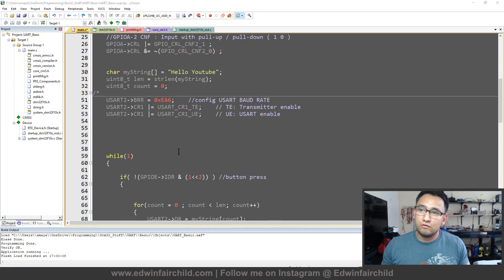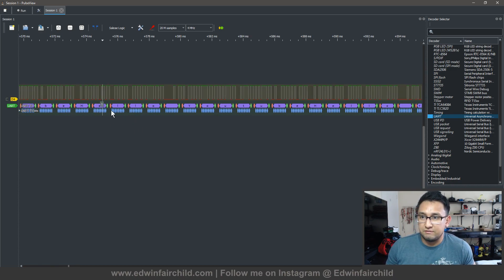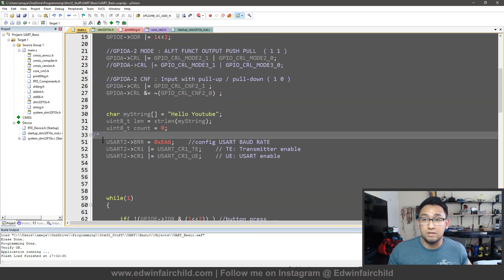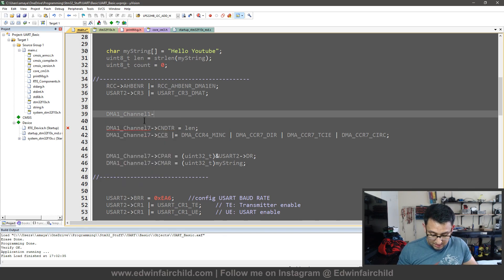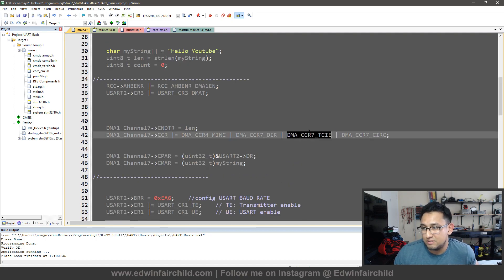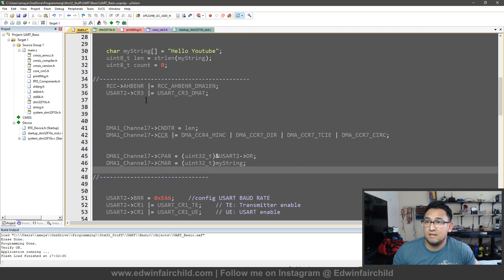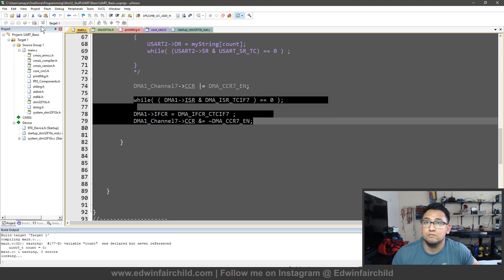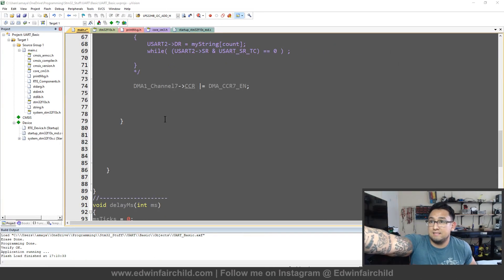STM32 DMA PT 2